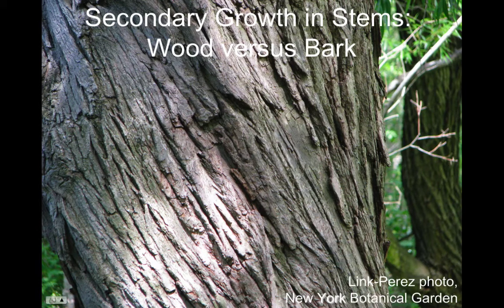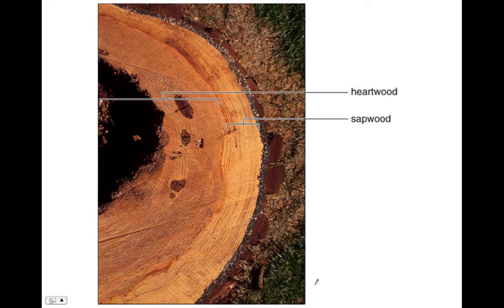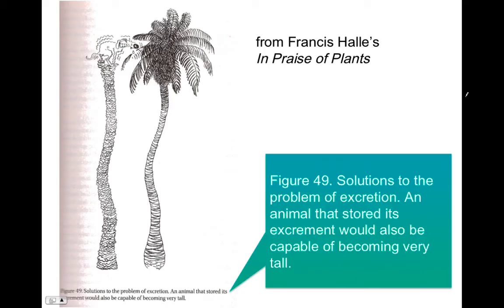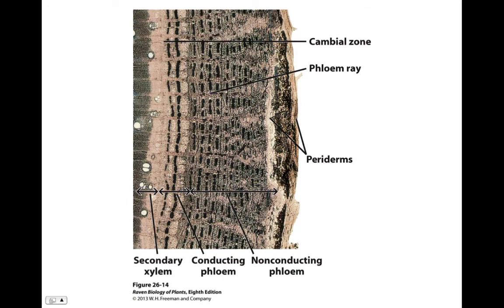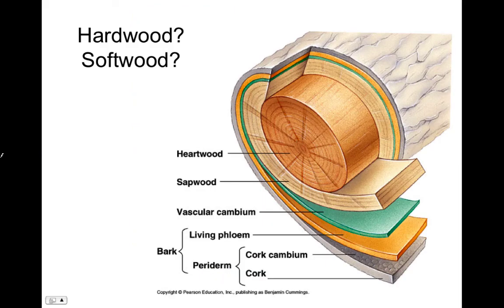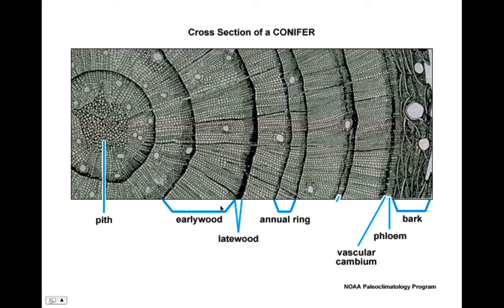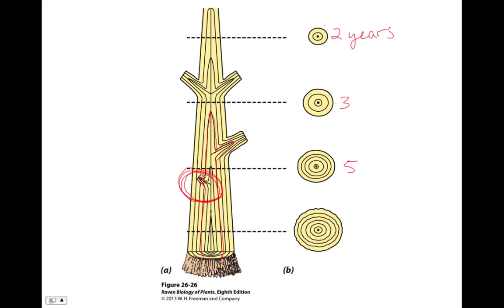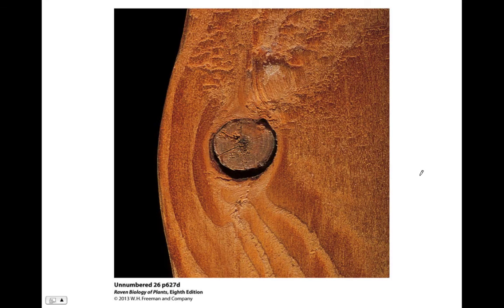Bark and Wood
Woody plants are plants that undergo secondary growth, a process that results in the production of wood and bark. But what is wood? What is bark? This video answers those questions, and also addresses heartwood versus sapwood, hardwoods versus softwoods, and tight and loose knots.